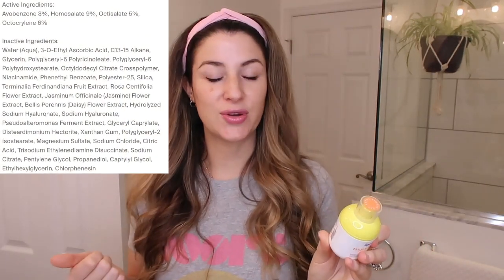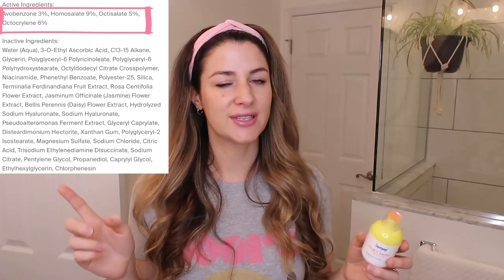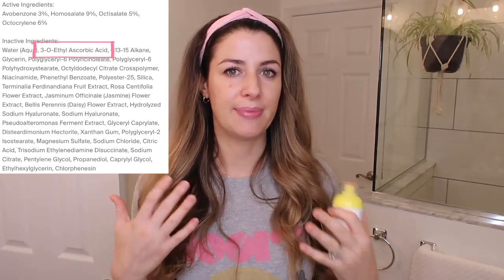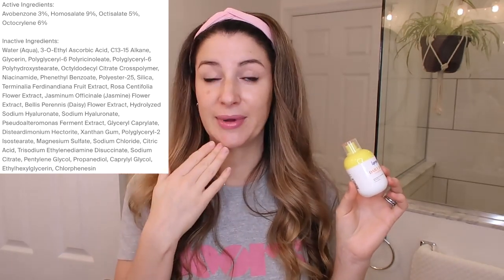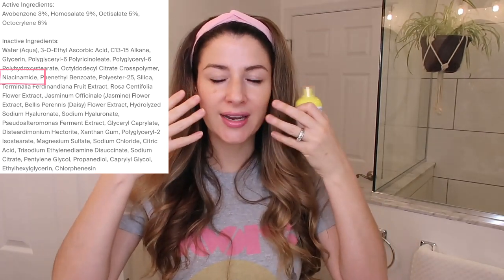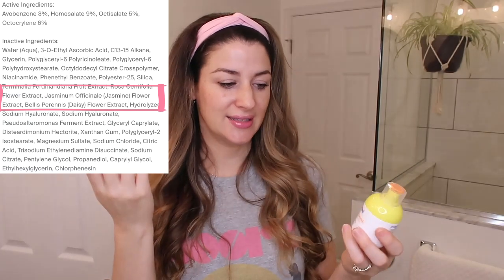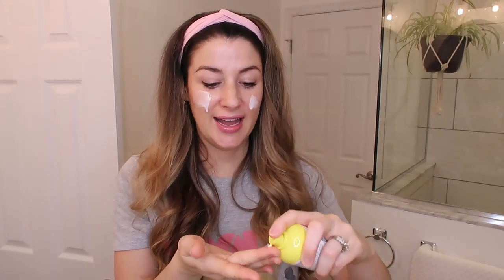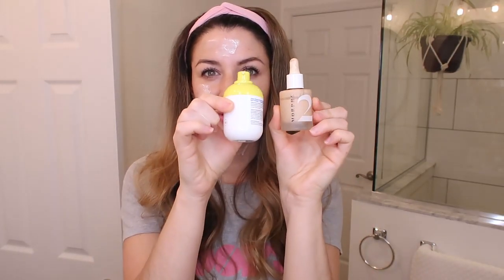NEW! SUPERGOOP DAILY DOSE VITAMIN C + SPF | LETS CHECK OUT THE FORMULA AND INGREDIENTS!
I picked this up from Supergoop AS SOON as this was available! I couldn't wait to see how this vitamin c packed spf performed! Is it worth the hype?

Korean skincare Yesstyle code HONESTBEAUTY
Stitchfix fashion box $20/month styling fee will be applied to items!

xo Lauren